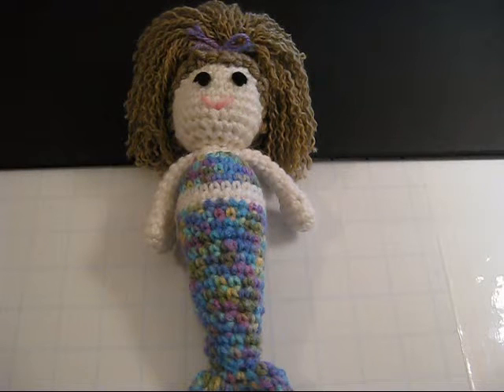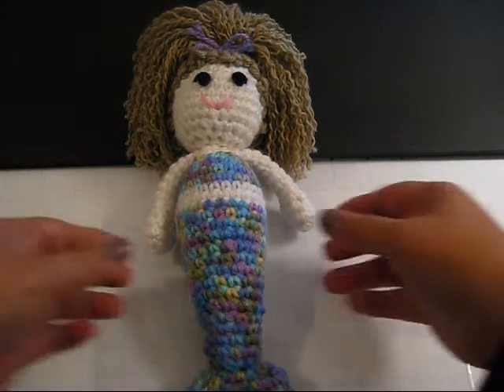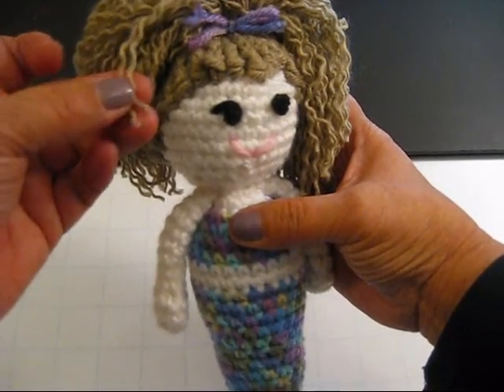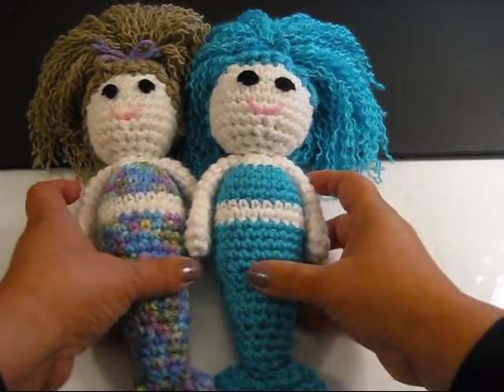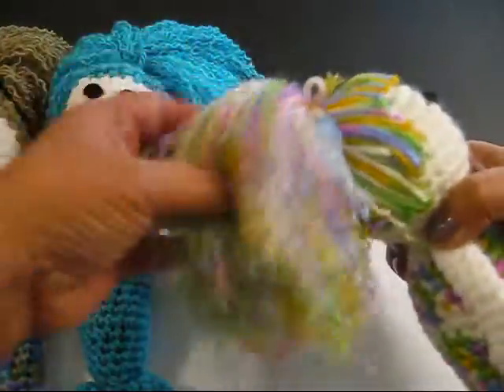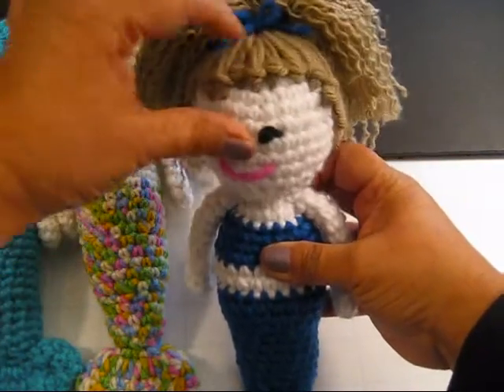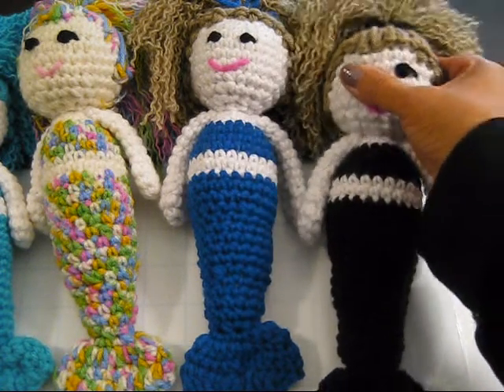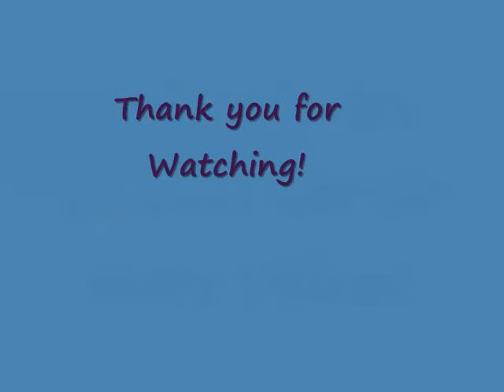Mermaids for Sale on Etsy (sold)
I am selling a few of my dolls on Etsy.  Thank you and have a Happy Crochet and Craft Day!